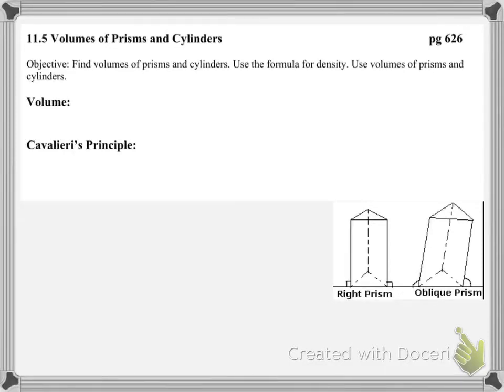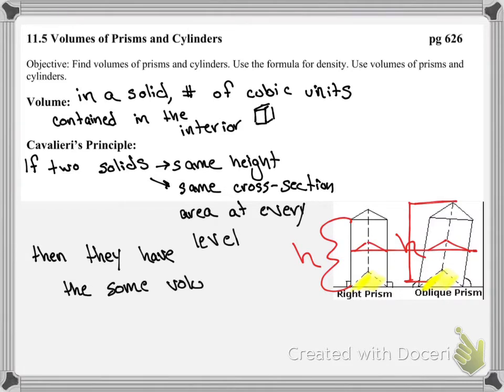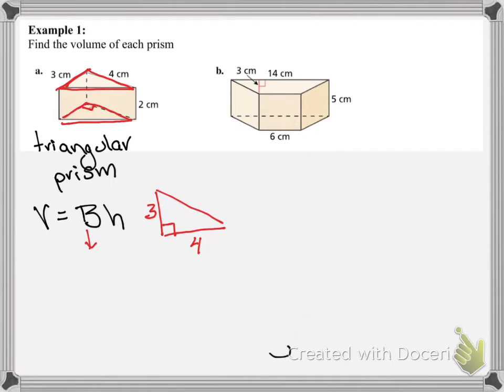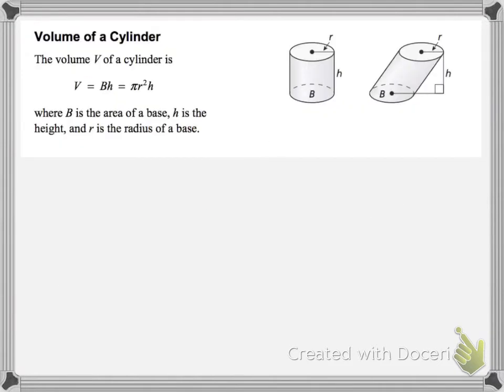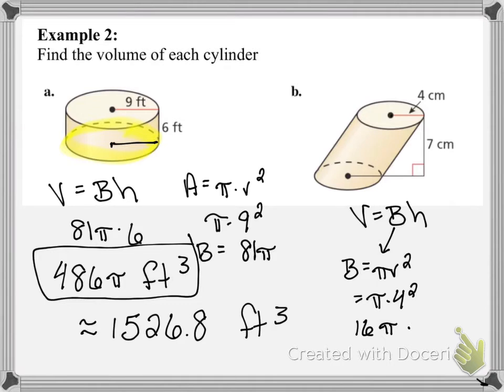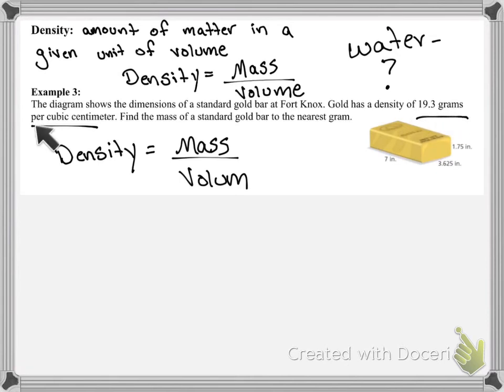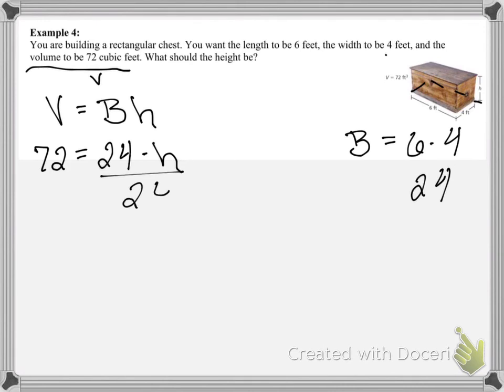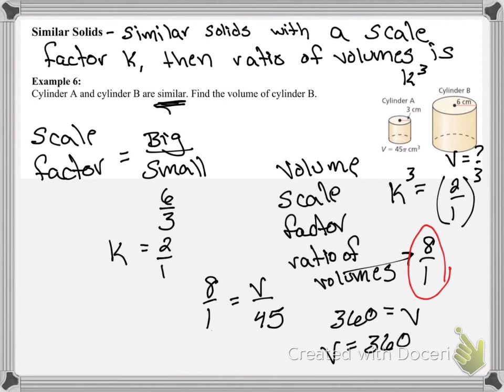Geometry 11.5 Volumes of Prisms and Cylinders